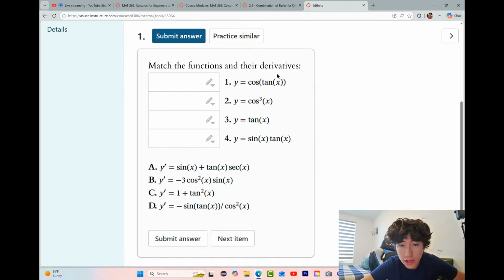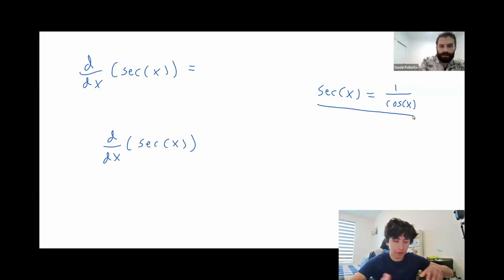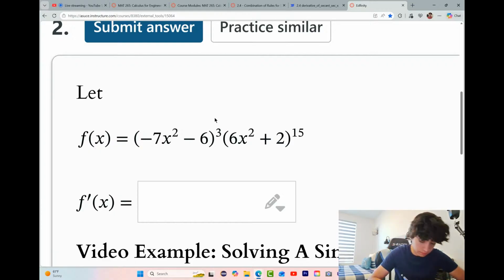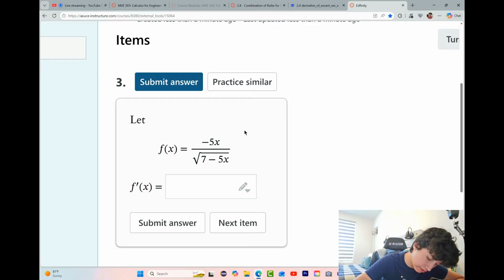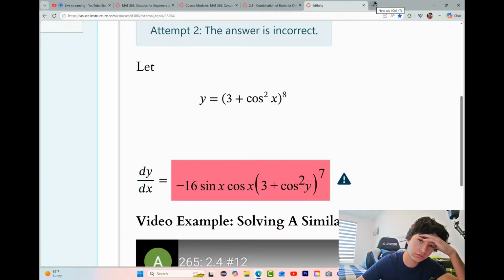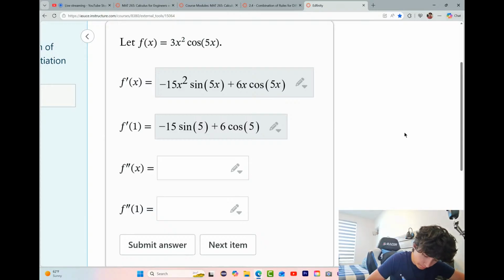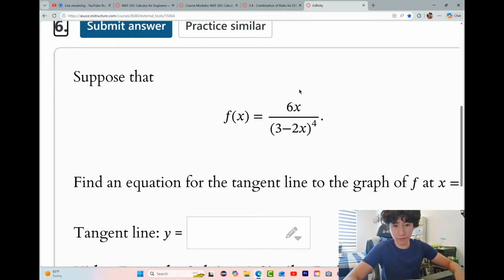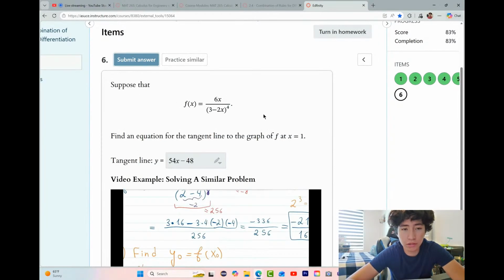Doing my Calculus Homework 2